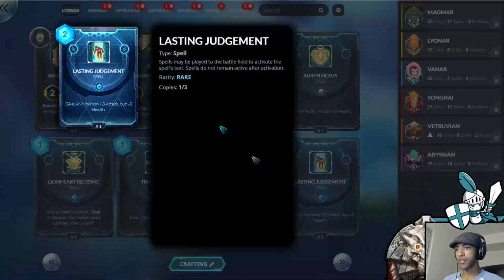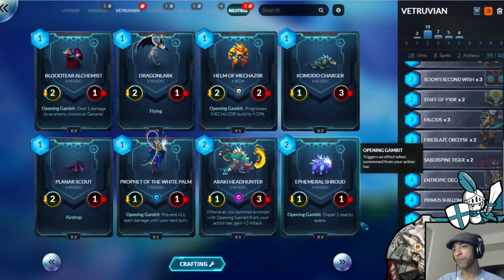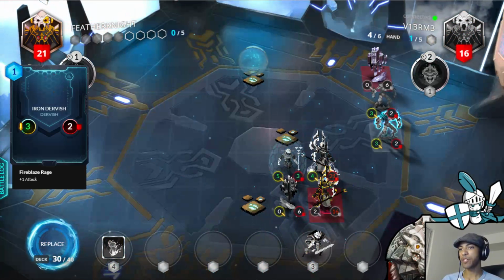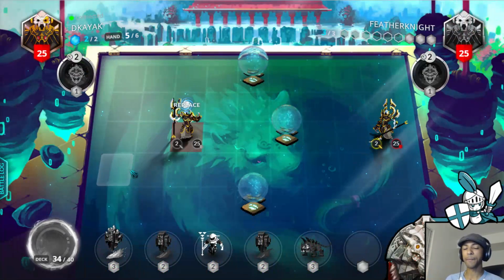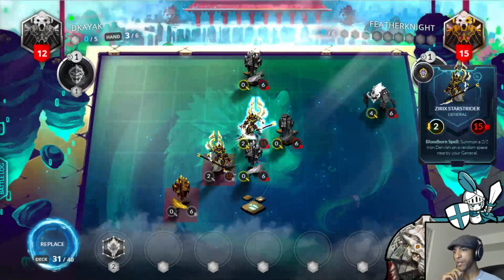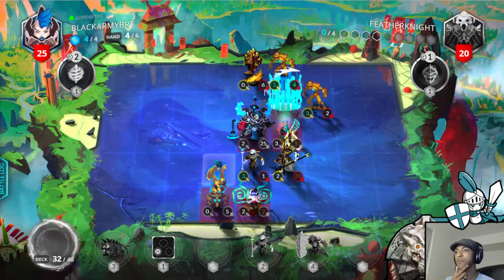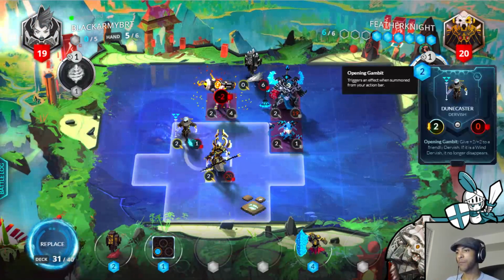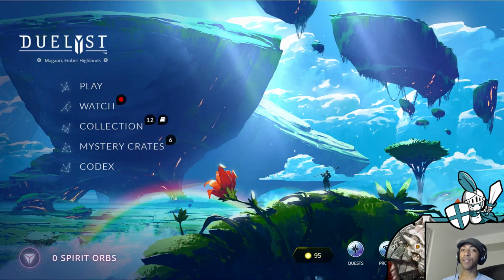Duelyst | Budget Hero #10: Vetruvian Vagrant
We are back to another budget powerhouse faction! Along with Lyonar, Vetruvian currently has some of the strongest options in the Common and Rare slots! This deck is only a handful of cards off from one that I am using in Diamond!

Get instantly updated whenever I post a new video!